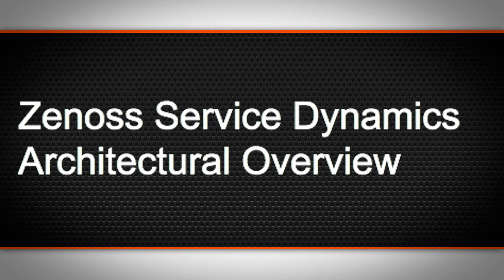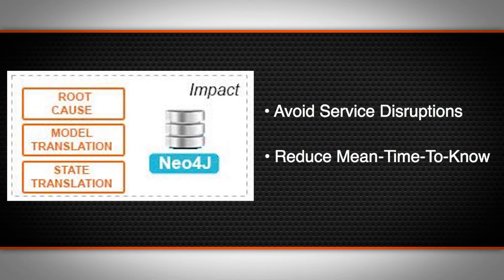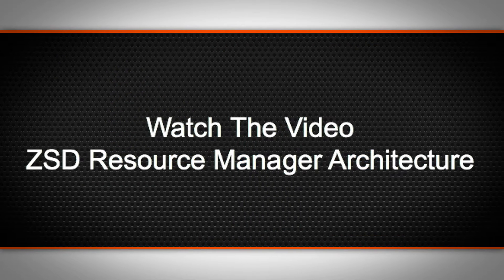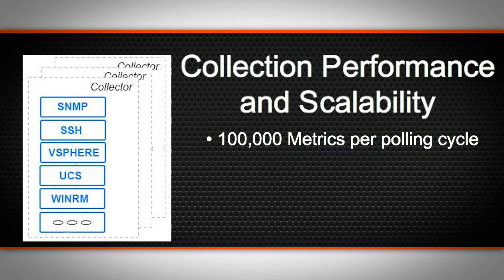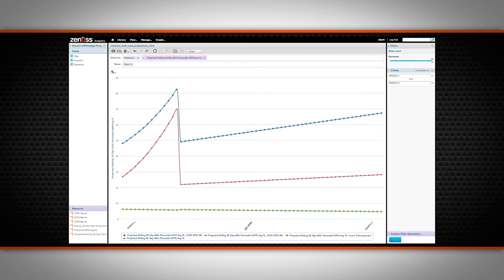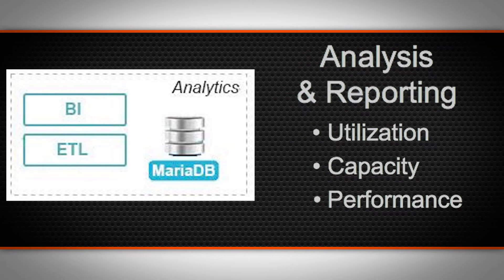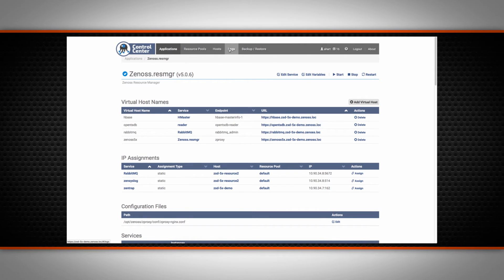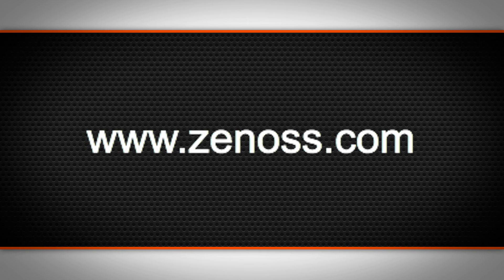Zenoss Service Dynamics Architecture Overview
Want to better understand Zenoss Service Dynamics architecture?
In this video, we’ll present a technical architecture overview of Zenoss Service Dynamics. Learn about the platform’s functional components and capabilities as well as data flow through the solution.  After watching this presentation, you will gain an understanding of how to architect your monitoring solution and integrate it within your overall IT processes.